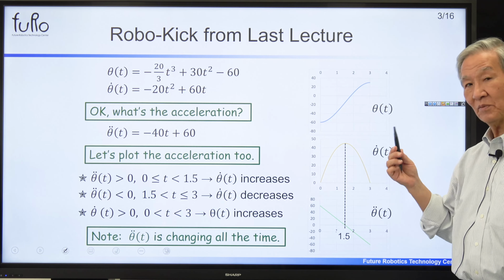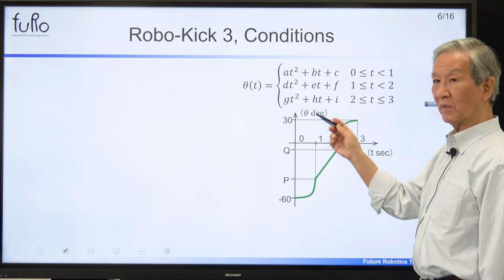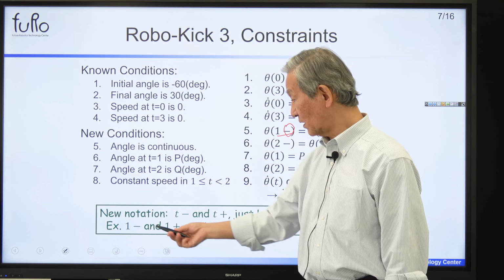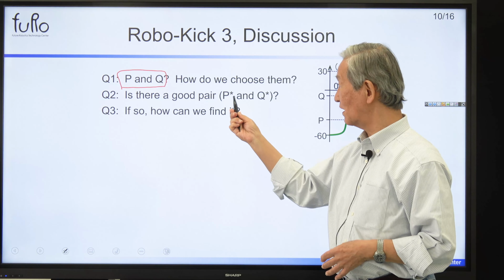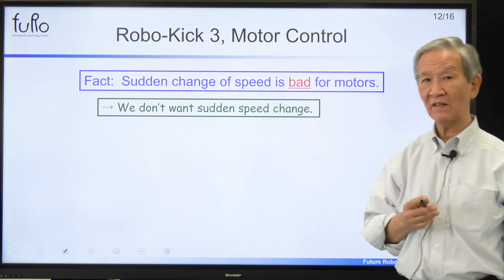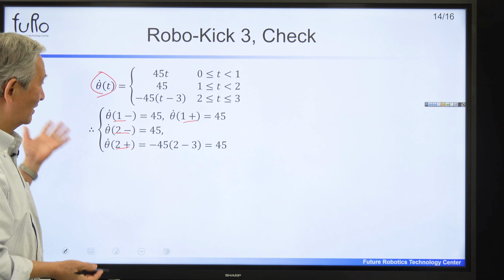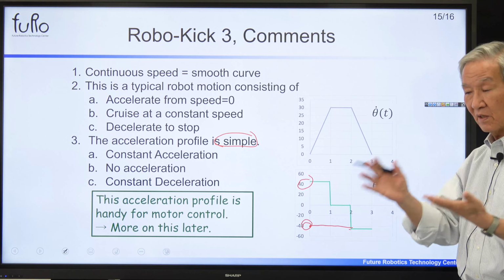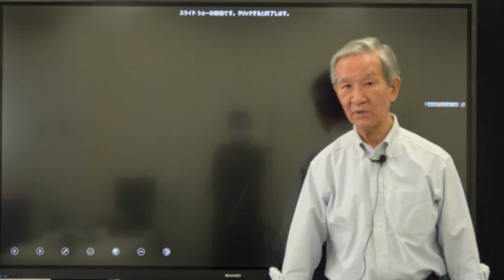【Fundamental Mathematics for Robotics】Lecture 4. Robo-Kick 2/モーターの制御を考慮した現実的なキック動作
A robokick trajectory that follows the three phases of motor control: acceleration, constant speed, and deceleration.

モーター制御の３フェーズ；加速，定速，減速フェーズに従ったロボキック動作